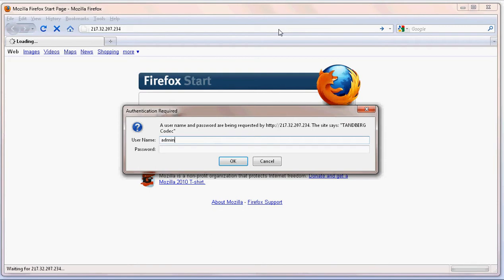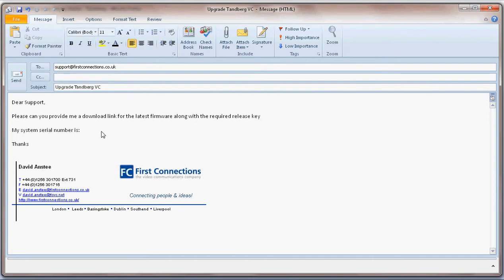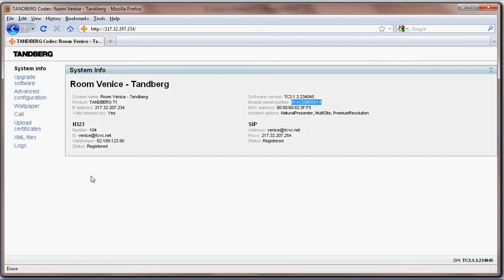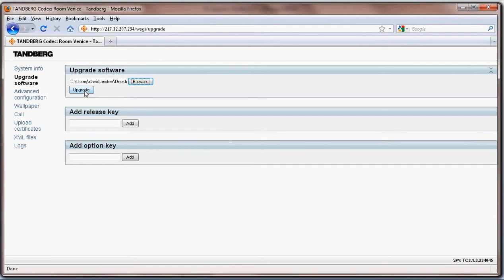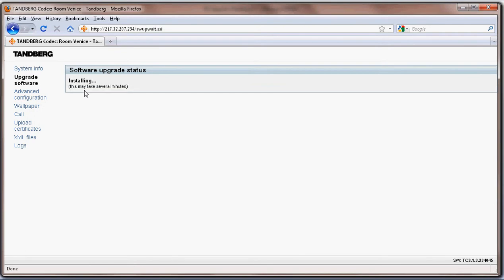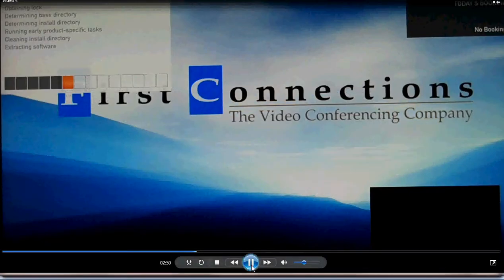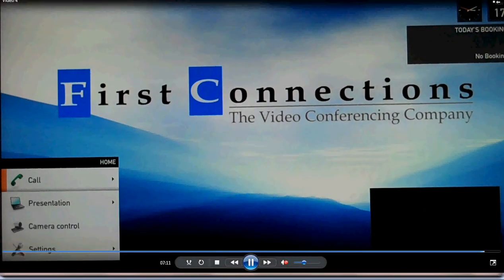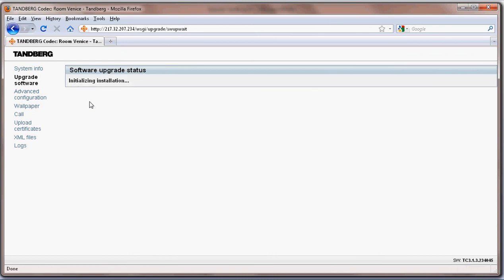How To: Upgrade a Tandberg C-Series Video Conferencing Codec